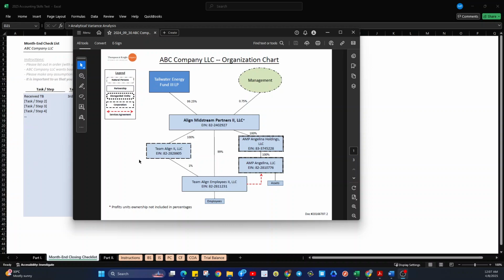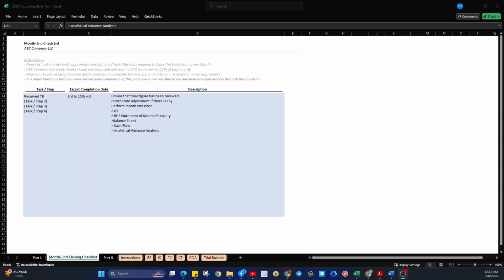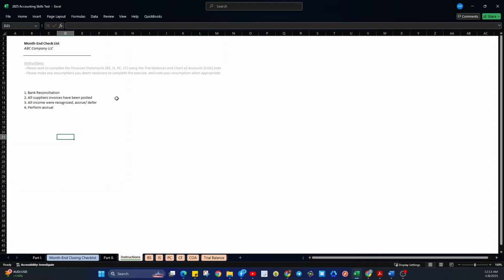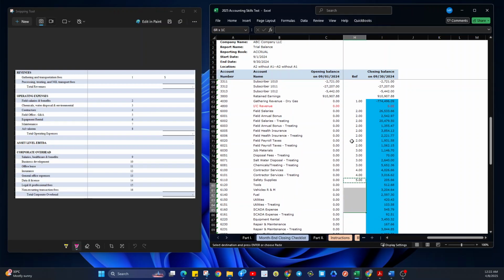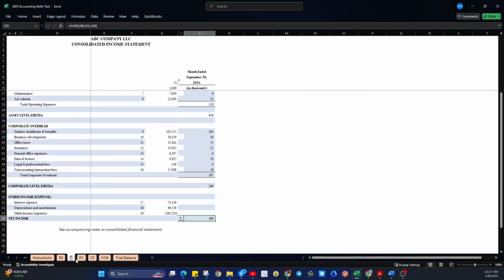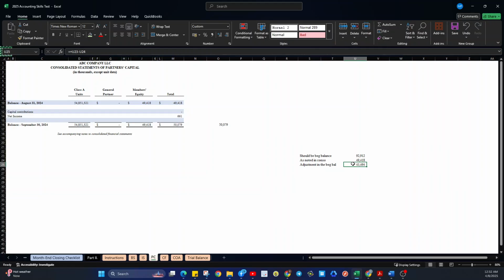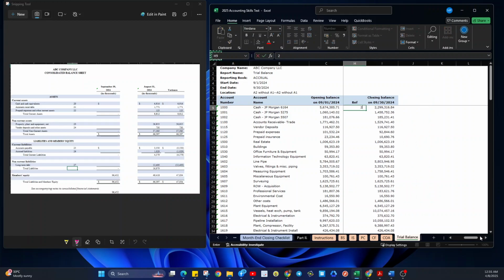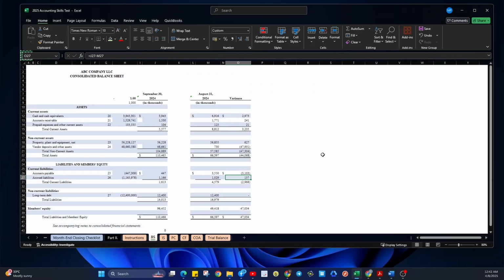Telo Staff Assessment 2.0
Assessment 2.0